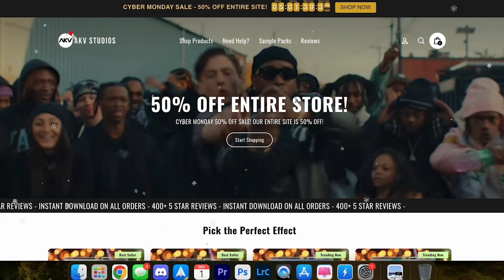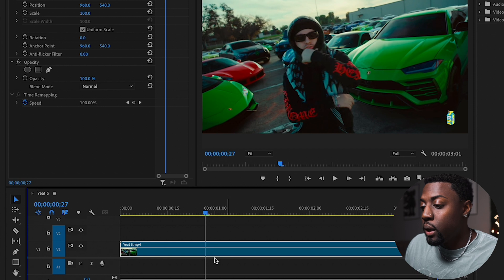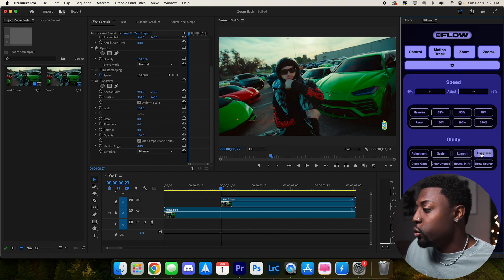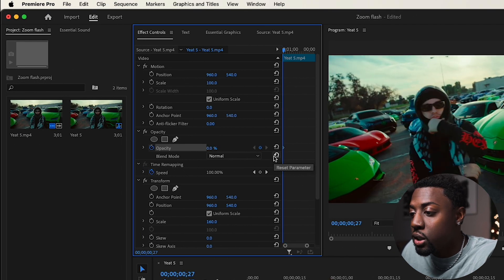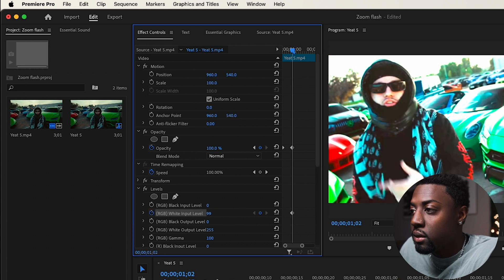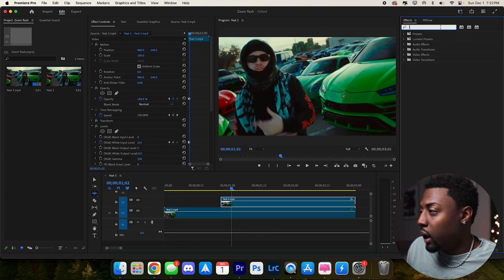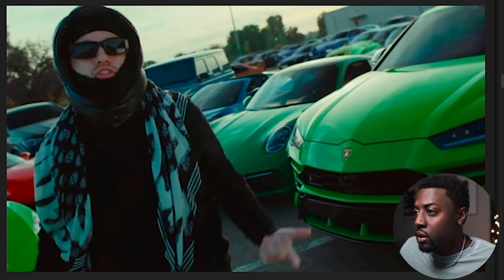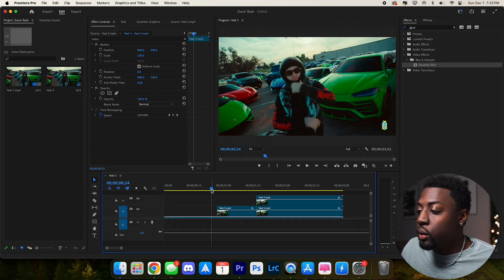CRAZY VIRAL Music Video Transition (Adobe Premiere Pro Tutorial)